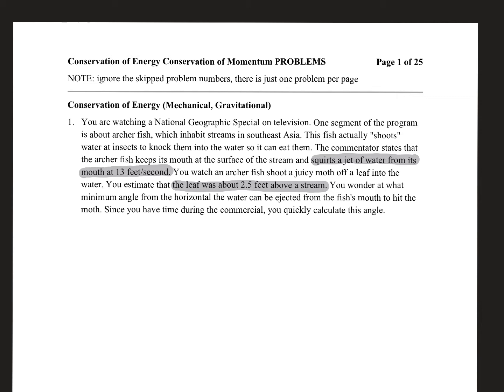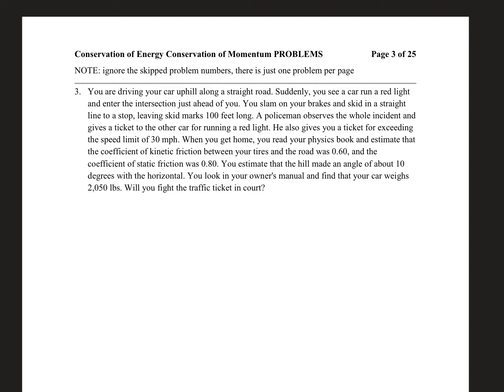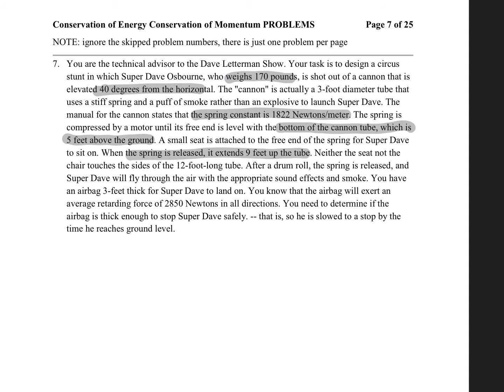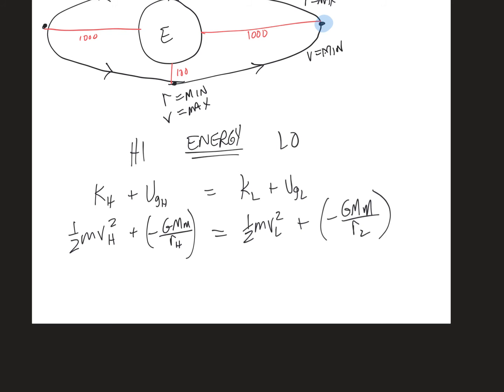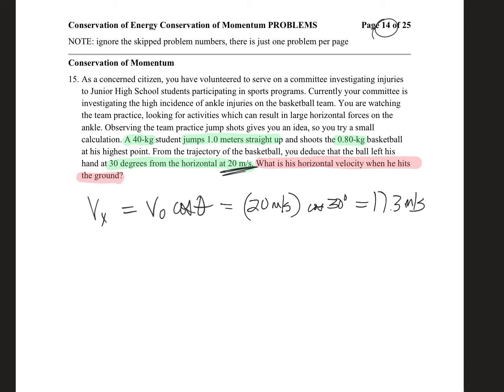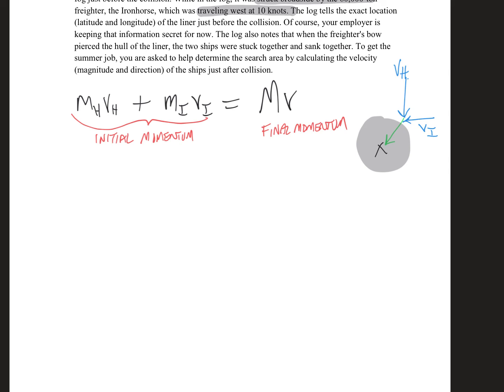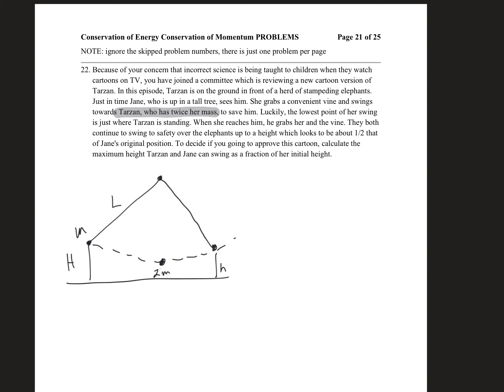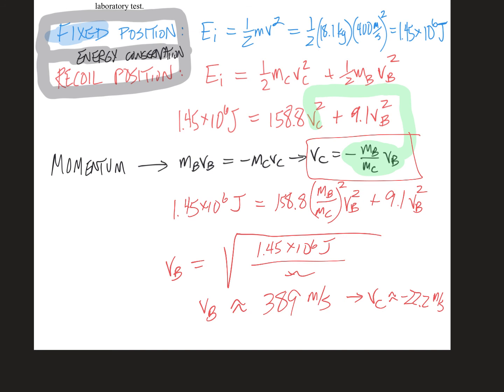How to Solve Conservation of Energy and Momentum PROBLEMS in Physics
How to solve a set of conservation of energy and momentum problems from the Context Rich Problems in Physics at the University of Minnesota’s Physics Education Research and Development Group